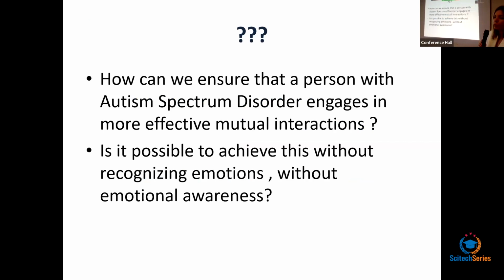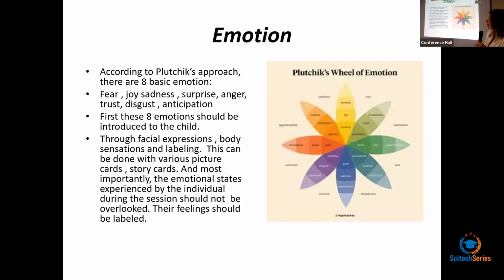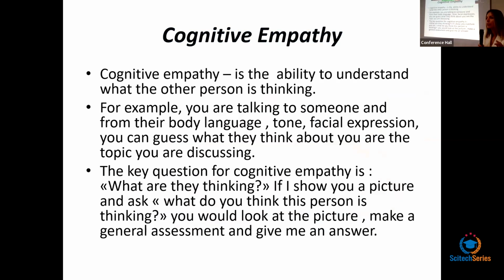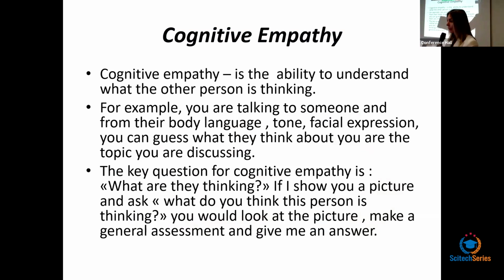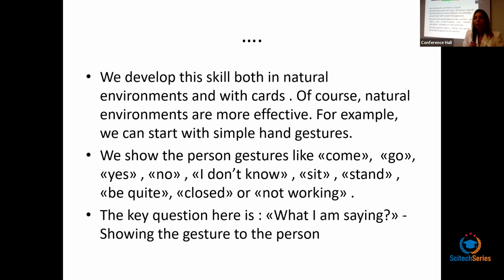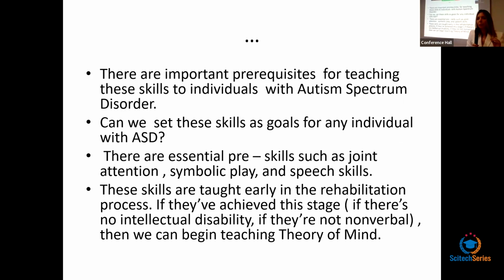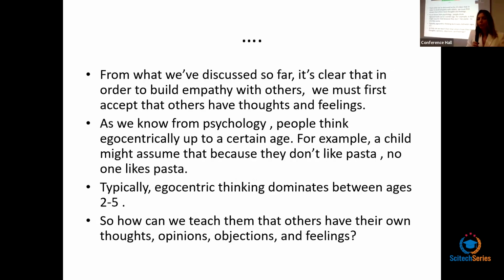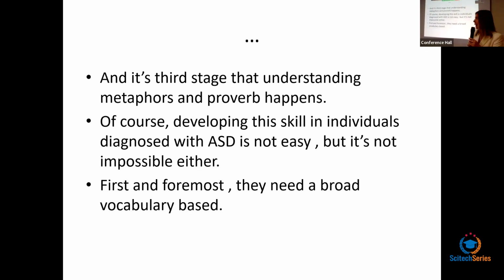Kamala Aryeva, Khazar University, Azerbaijan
Speech by Kamala Aryeva, Khazar University, Azerbaijan, on "Understandıng Emotıons And Developıng Empathy Skılls İn Autısm Spectrum Dısorder".